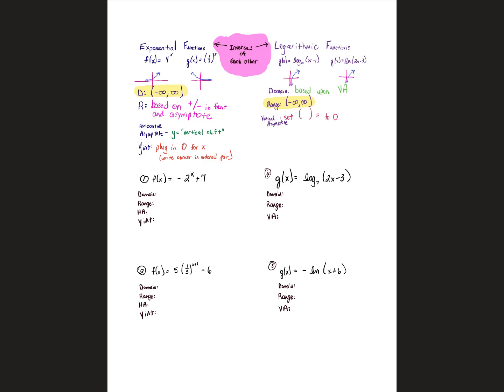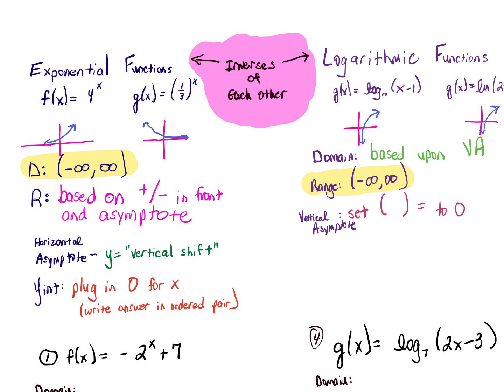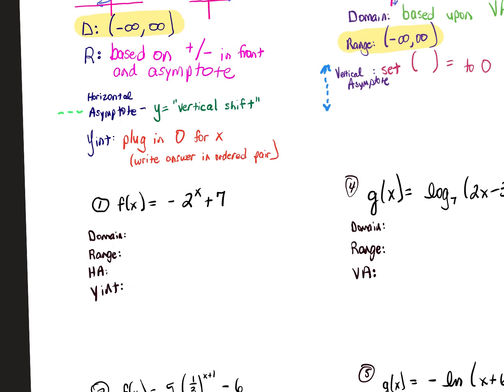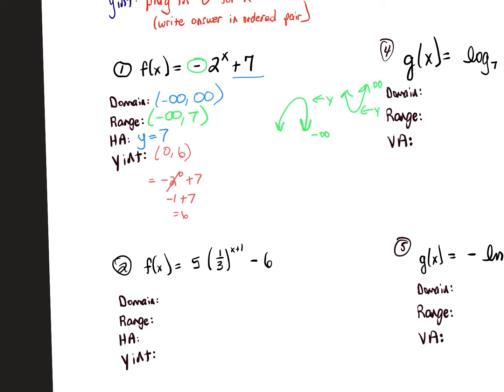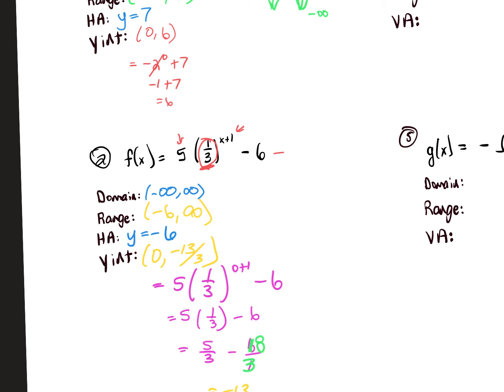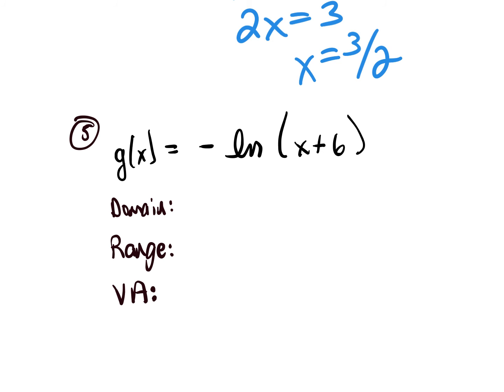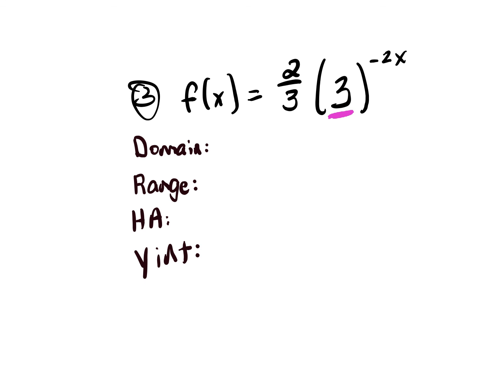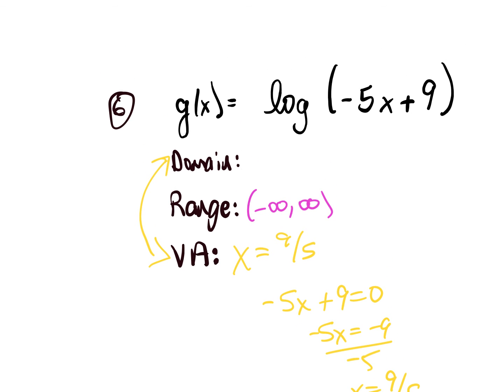01.21 CAT Exponential vs Log Graphs.mp4